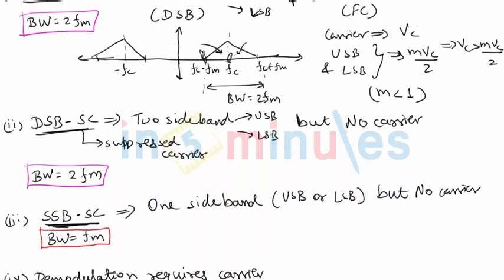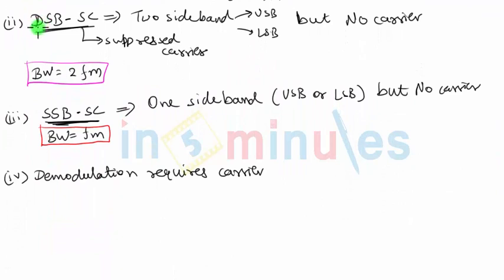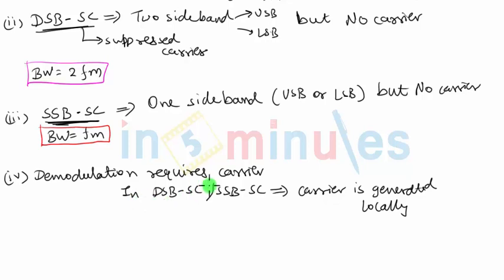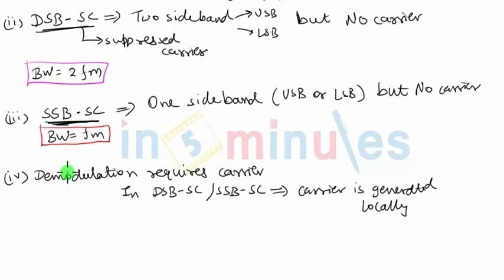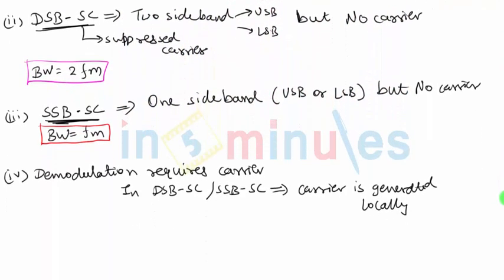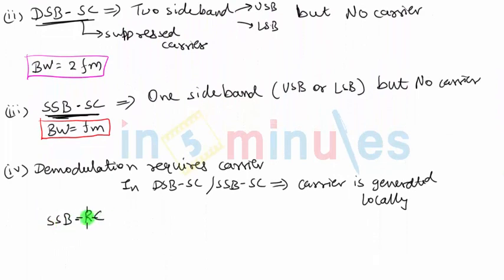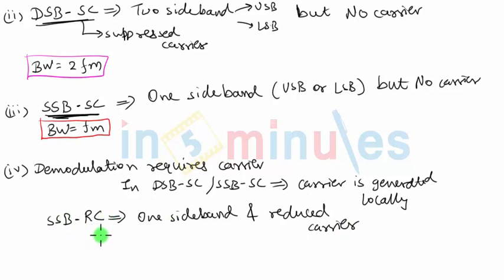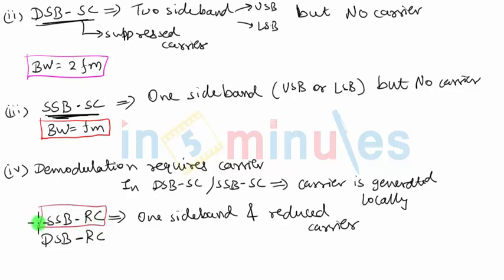Module2_Vid_13_Amplitude Modulation and Demodulation_Types of AM (Part 3)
Module Name -  Types of AM_Part3

It explains various types of AM like DSB-FC, DSB-SC & SSB and their advantages & disadvantages over each other

Pre- Requisite -